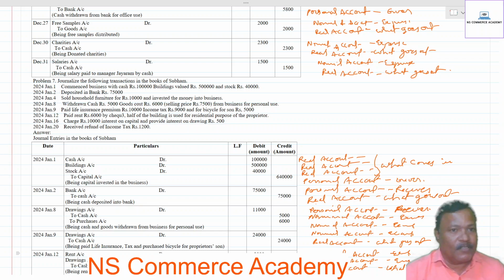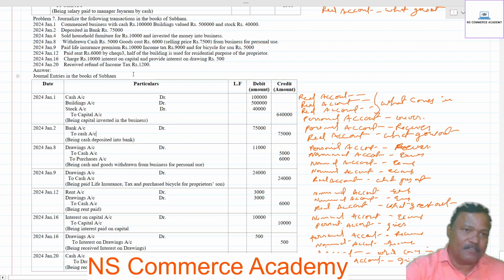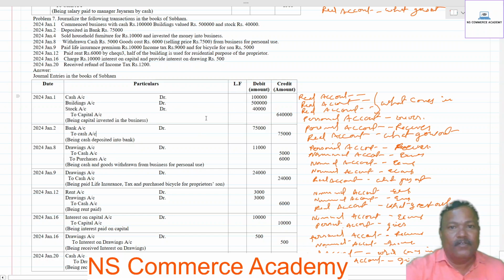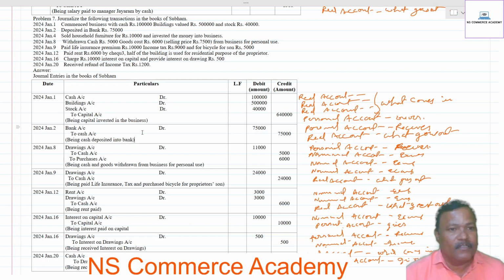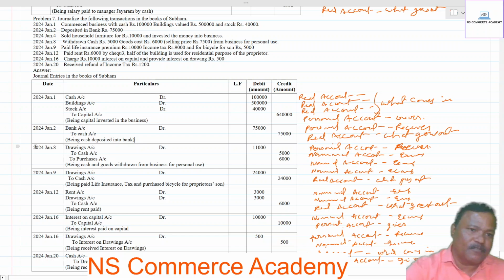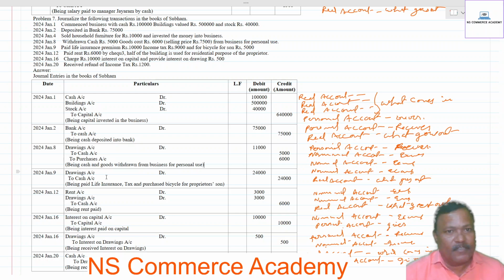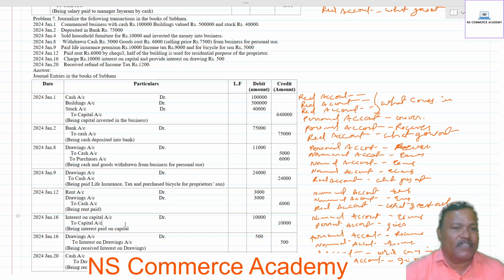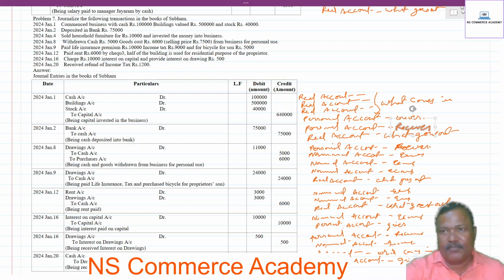JOURNAL ENTRIES PROBLEM 7 -FA-1 1ST SEMESTER - B.COM ALL STREAMS - OU